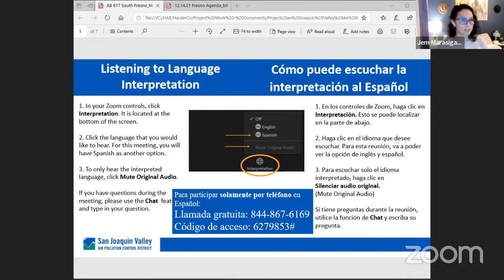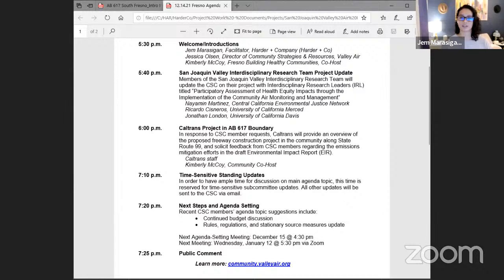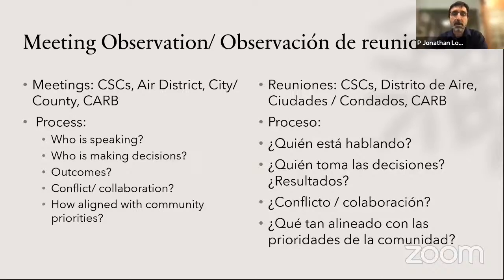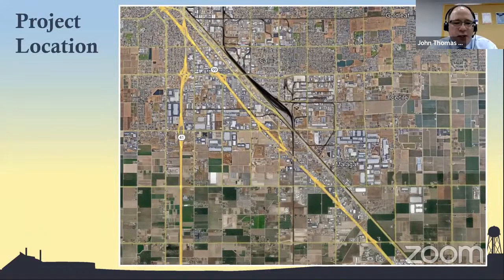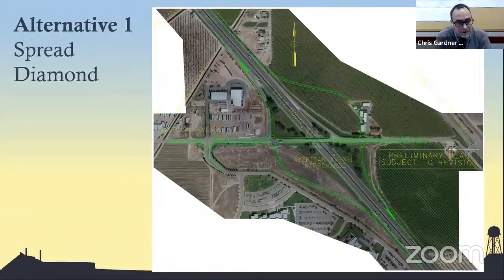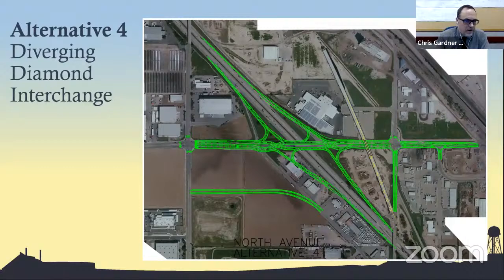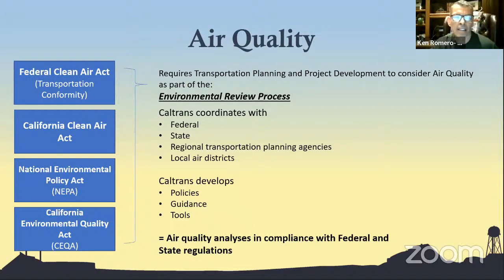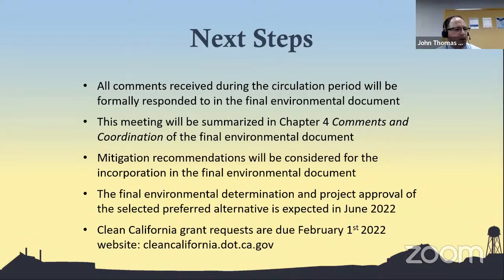Fresno AB 617 CSC December Meeting